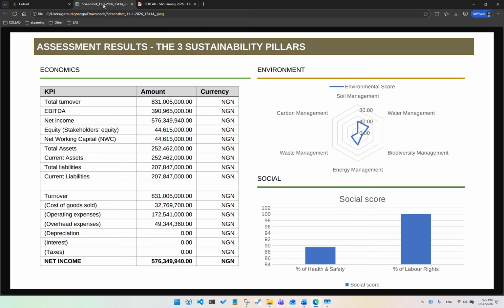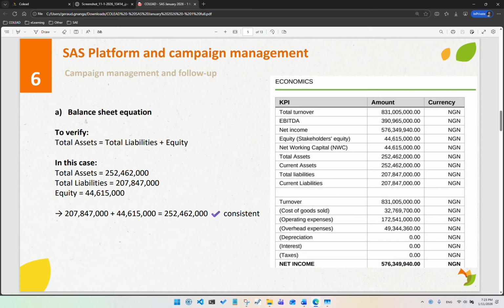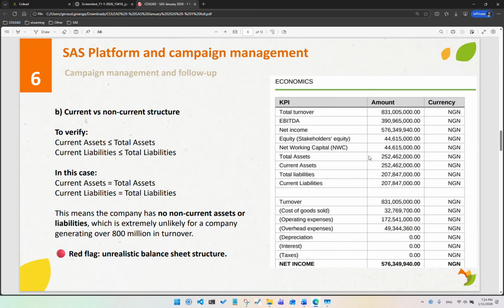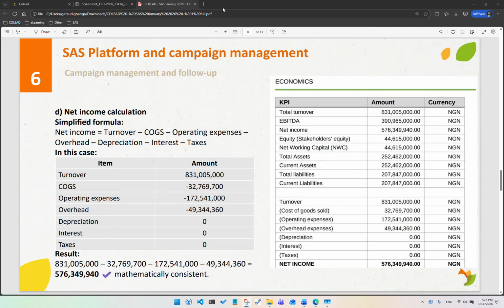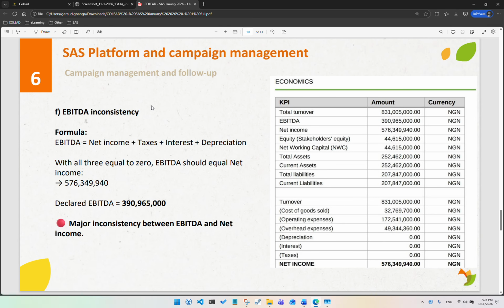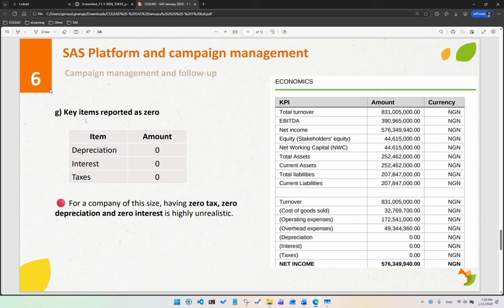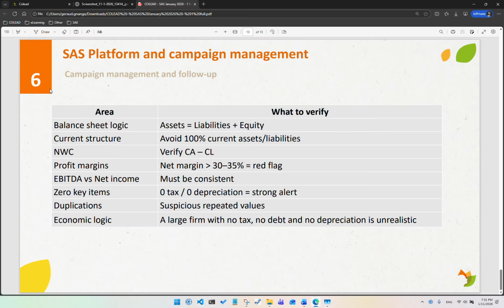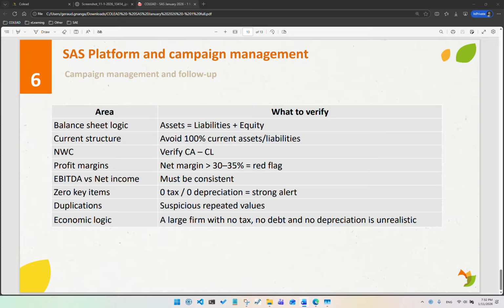Lesson 11 : Checking the quality of the responses submitted SELF STUDY COLEAD'S SAS TRAINING